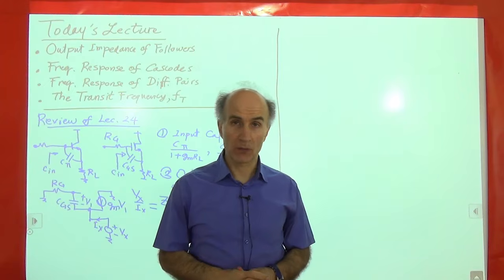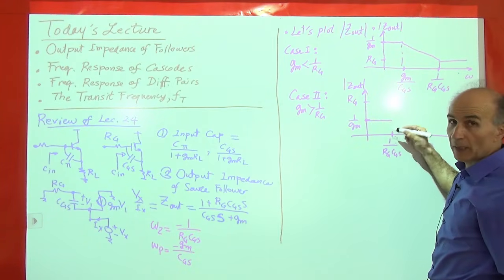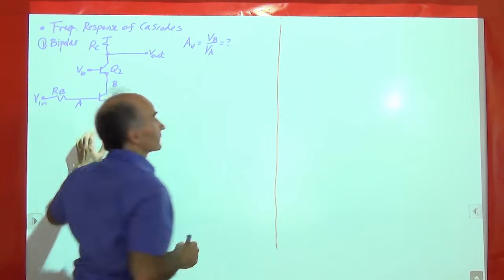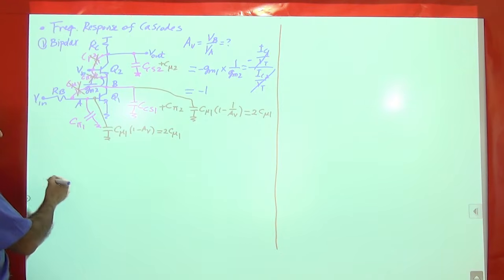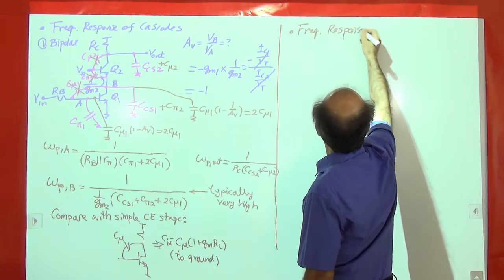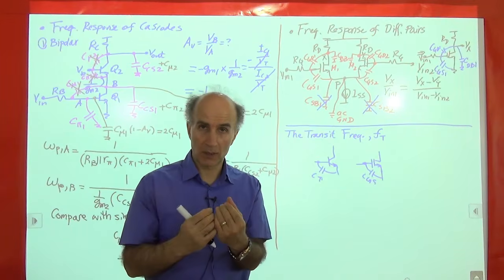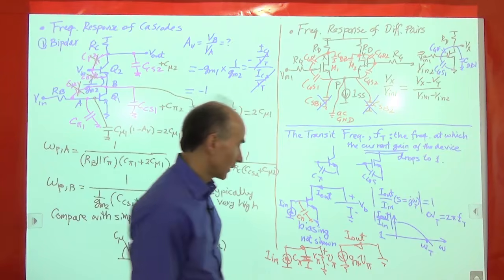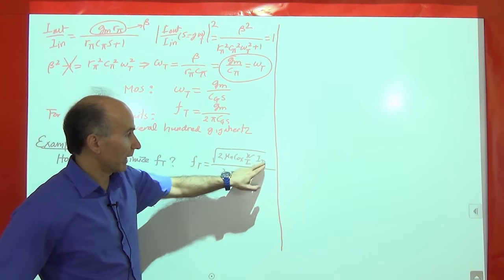Razavi Electronics2 Lec25: Output Imp. of Followers, Freq. Resp. of Cascodes and Diff. Pairs; ft